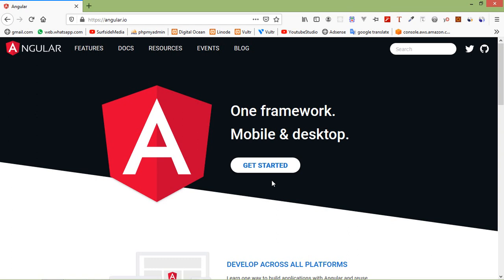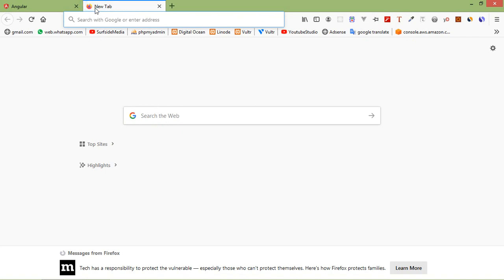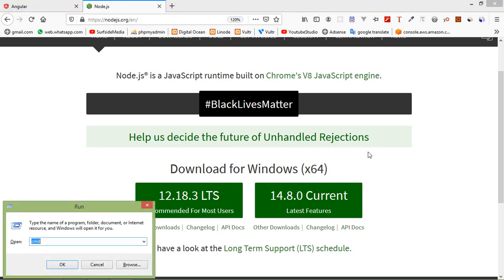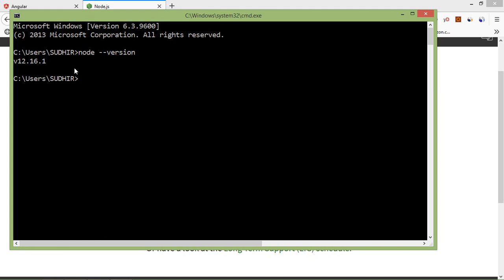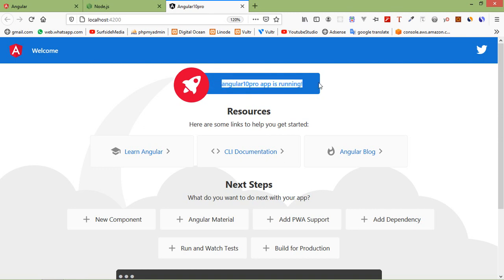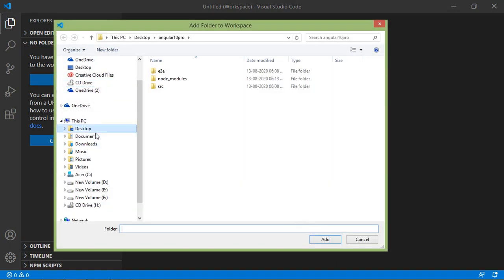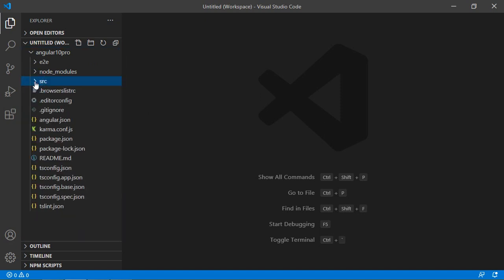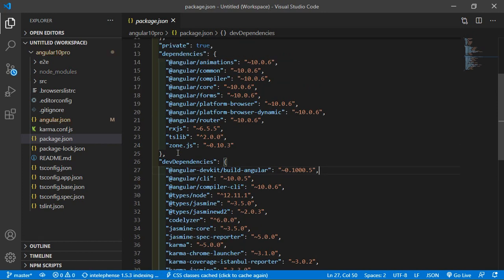Angular 10 Tutorial - Installation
In this video I will talk about what angular 10 installation steps.

TOPIC DISCUSSED:

angular cli
create angular 10 project
compile angular 10 project
run angular 10 project

Your Queries -

1.angular 10 installation
2.angular installation steps
3.angular installation on windows
4.angular 10 installation on windows
5.how to install angular 10 on windows